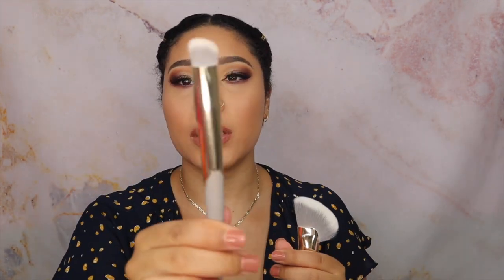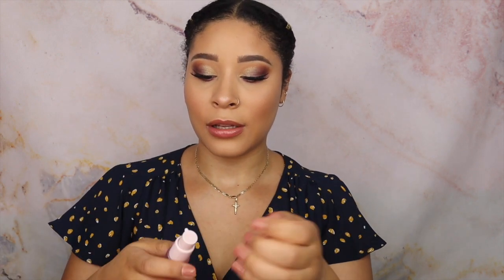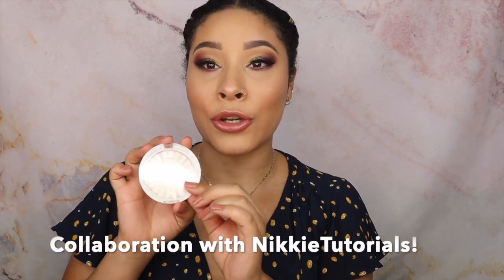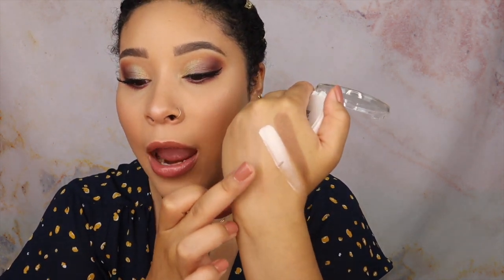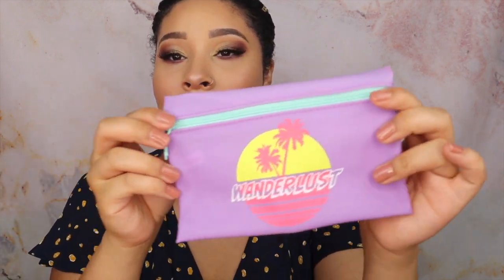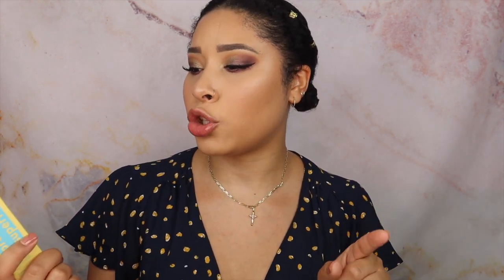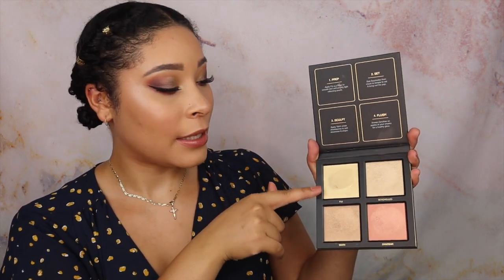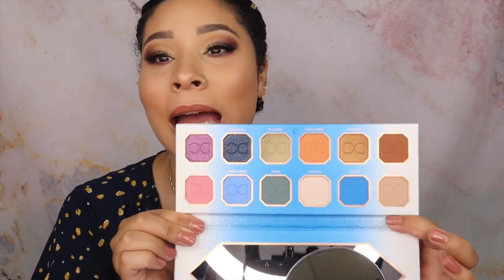July IPSY Glam box Unboxing | SMGLAMBEAUTY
Products Mentioned:
CIATÉ LONDON Watermelon Burst Hydrating Primer $28
AWAKE Glow Pill Super Serum $39
IL MAKIAGE Color Boss Multi-Dimensional Eye Color in News Flash $29
OFRA COSMETICS OFRA x NikkieTutorials "Glazed Donut" Highlighter $30
COMPLEX CULTURE Contour • Blush Brush $35
 ADD-ON:
TULA Protect + Glow Daily Sunscreen SPF 30 Gel $36
DOMINIQUE COSMETICS Rustic Glam Palette $44
HUDA BEAUTY 3D Highlighter Palette in Golden Sands $45
ANASTASIA BEVERLY HILLS Jackie Aina Palette + Liquid Lip Duo $56

FAQ:
What camera do you use? Canon 50M
What light source do you use? Soft Box lights from Amazon